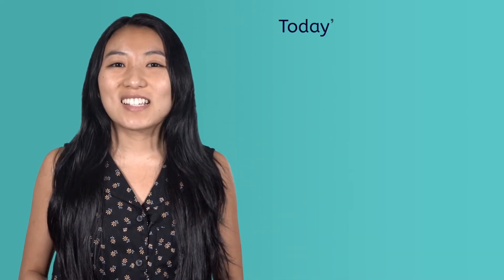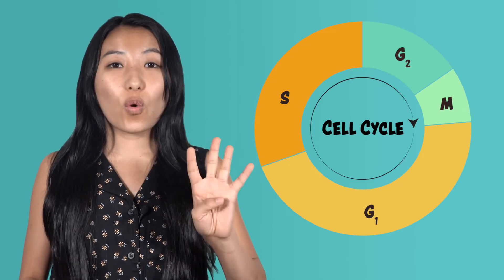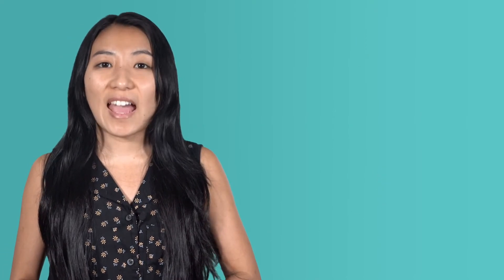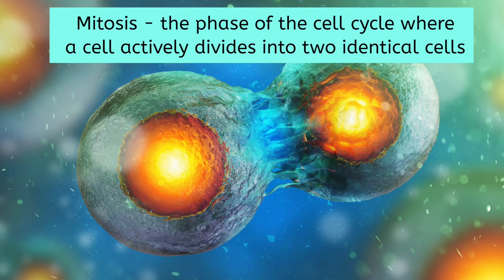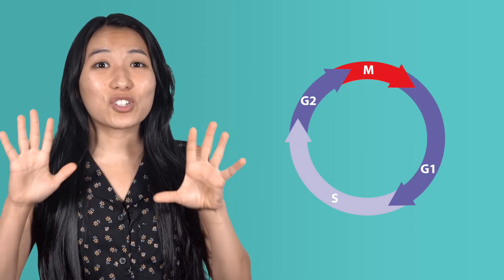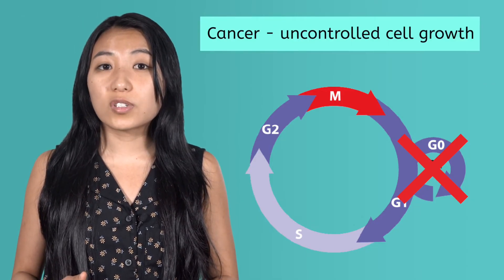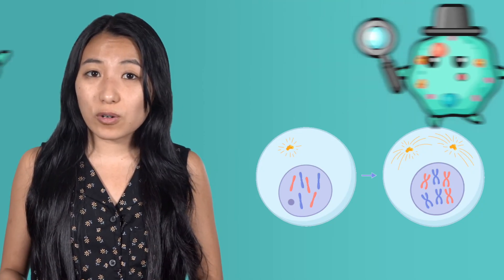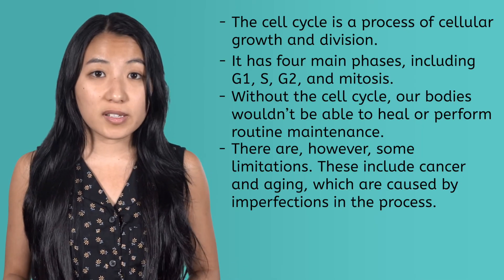The Cell Cycle - Explore the Phases of the Cell Cycle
In this 8th grade science lesson, students will explore the phases of the cell cycle and learn how cells grow and divide. This foundational concept is essential for understanding how living organisms develop and maintain their bodies. The lesson is part of the Life Science course on Miacademy and MiaPrep.